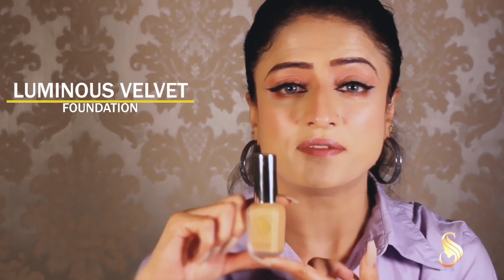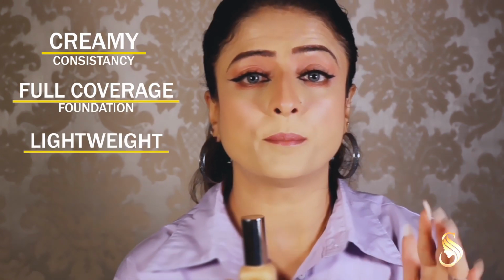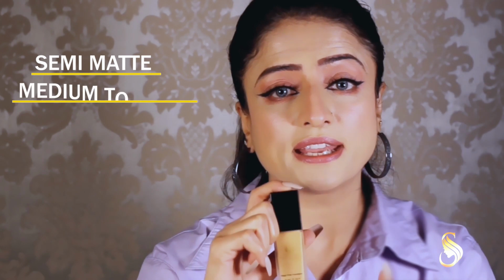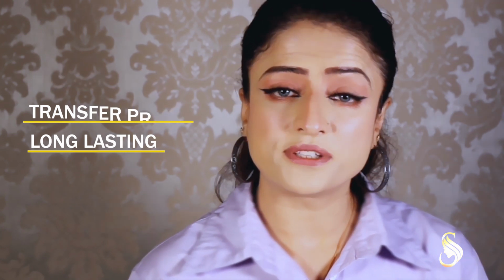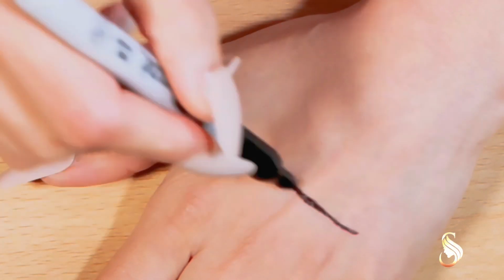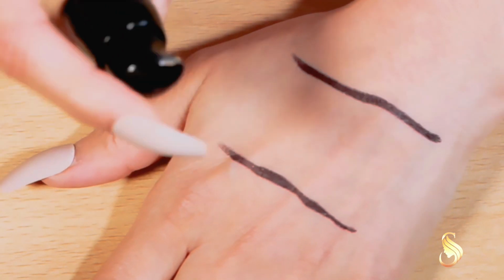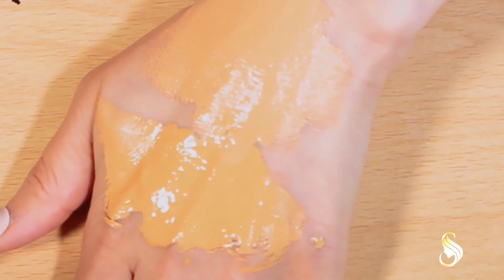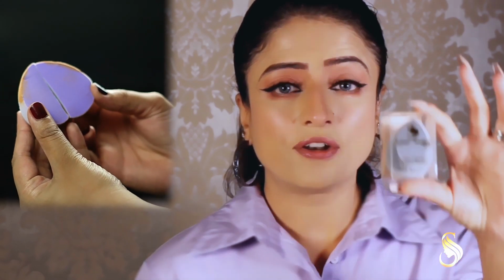OUR FOUNDATION !!!!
It is finally time to give the power of transformation in your hands.
After years of hardwork, testing and improving, we are very glad to unviel our most awaited Foundations.

We are introducing two foundations
1. Luminous Velvet Foundation - Creamy, Moisturing, Full Coverage Foundation
2. Magic Filter Foundation - Medium to Full Coverage, Semi Matte foundation

Game changer makeup blender(it is must have product) 🥳🥰